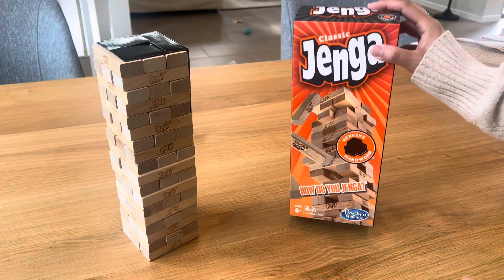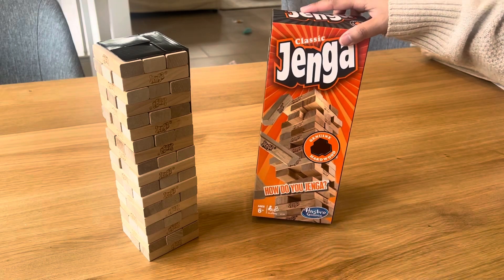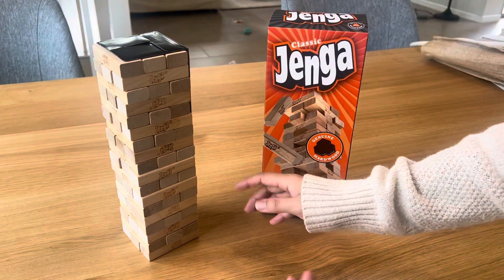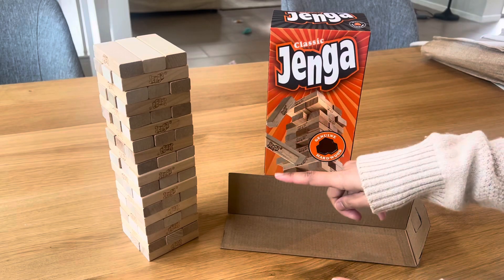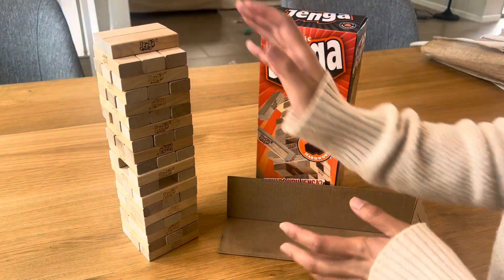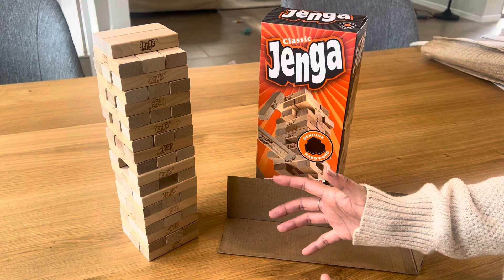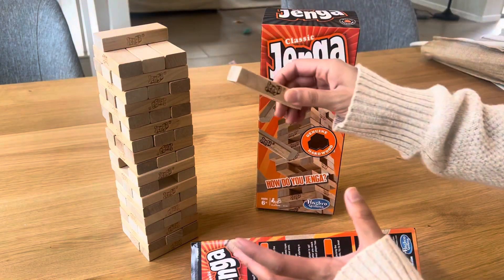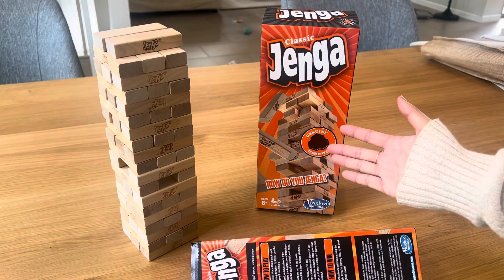Classic Jenga For Game Nights With Friends And Family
Jenga on Amazon